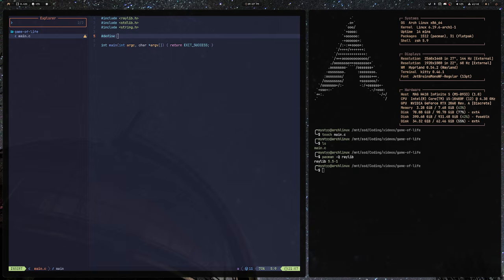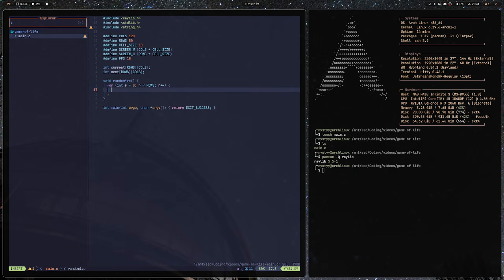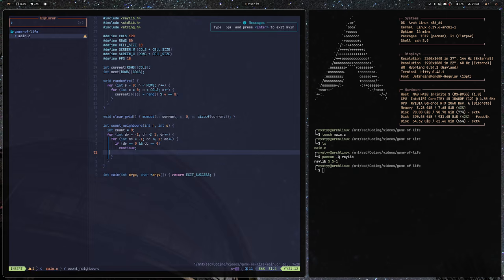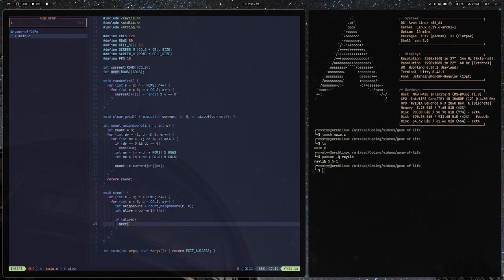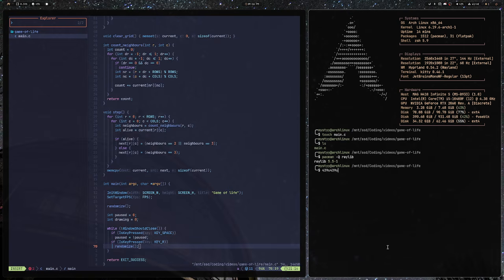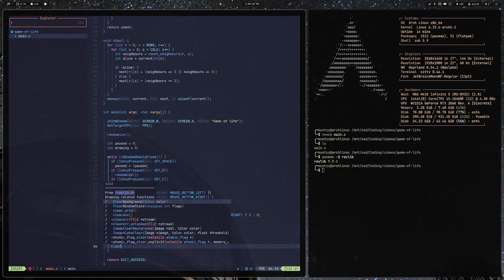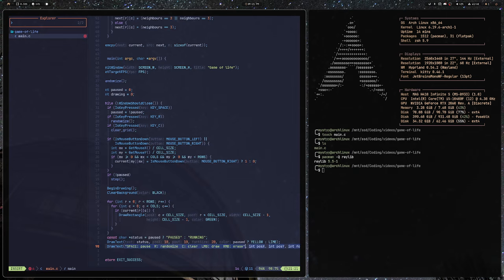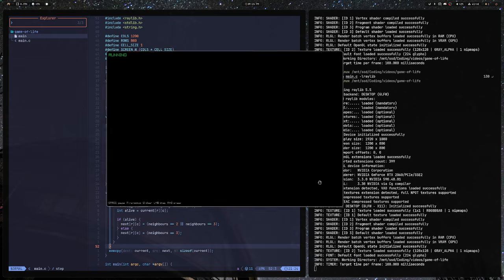4 Rules That Create Infinite Complexity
Conway's Game of Life: a cellular automaton from the 1970s that generates infinite complexity from just 4 simple rules.
Built from scratch in C using Raylib.